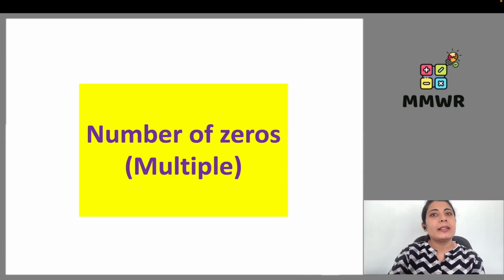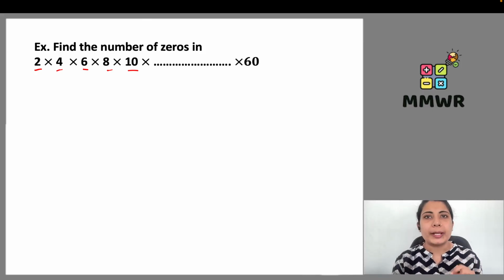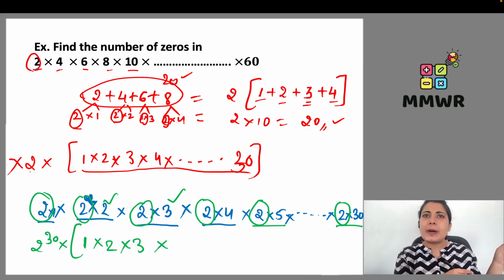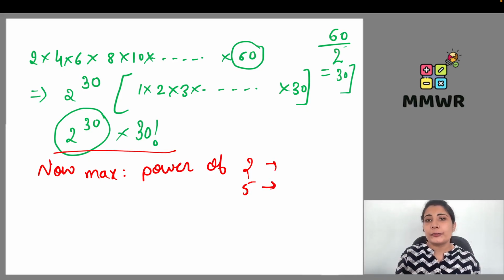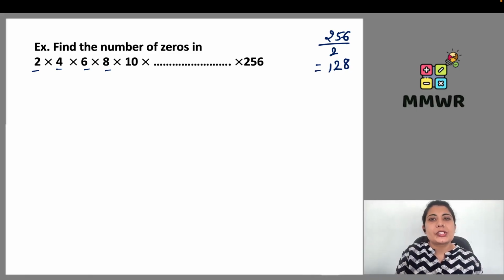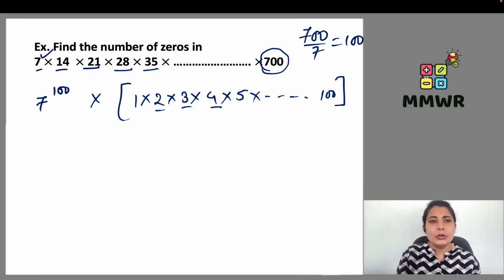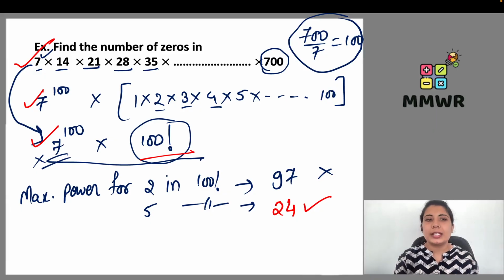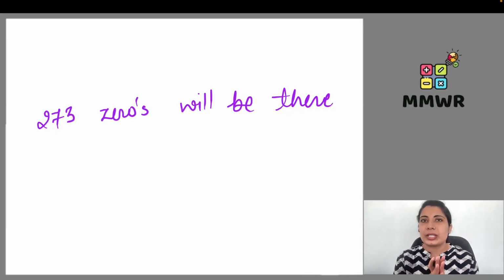Multiple forms (Number of zero's S-03)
"Dive 🌊 into the world of Maths Magic 🔢 with this beginner-friendly video, where u will get to learn 🧠  the basics of calculating ✍️  the maximum powers of prime number just to find number of zeros."

       🚀🧠  "Learn how to find Number of Zero's  of any number."